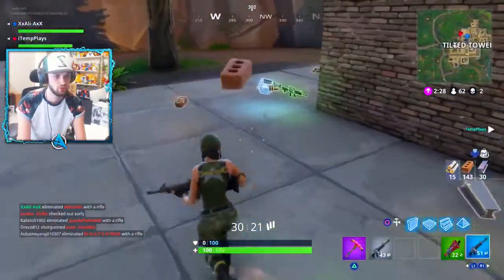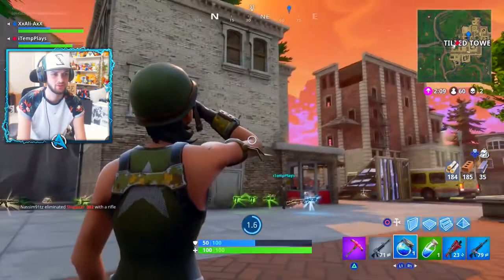Ali-A - The FOOTBALL CHALLENGE in Fortnite Battle Royale!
- Ali-A